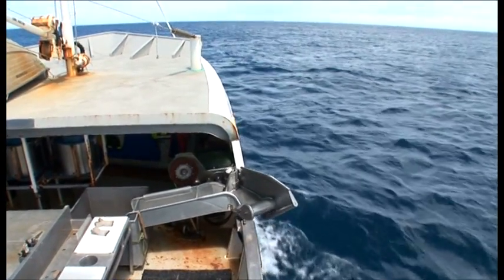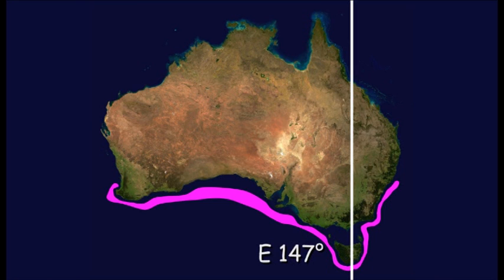Fisheries Stock Assessment Modelling Video 02 - Schools of Fish